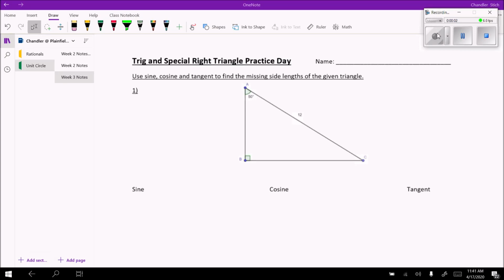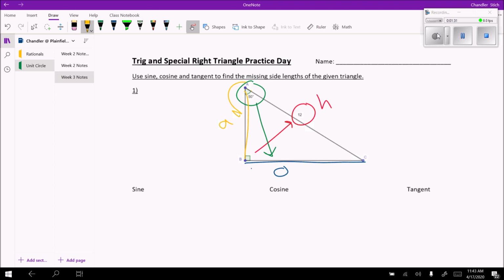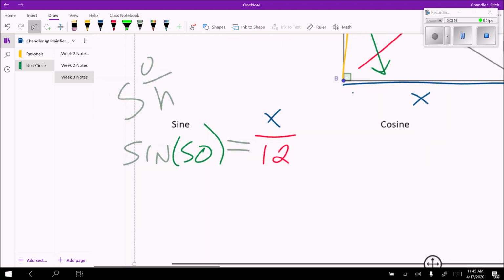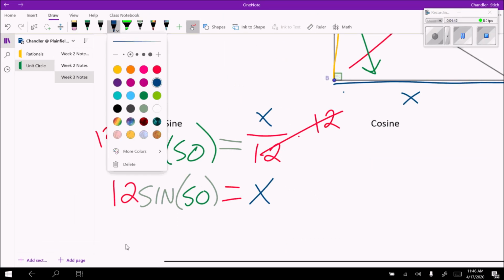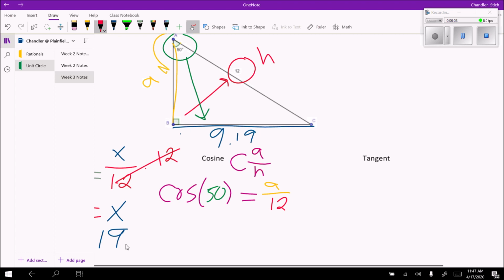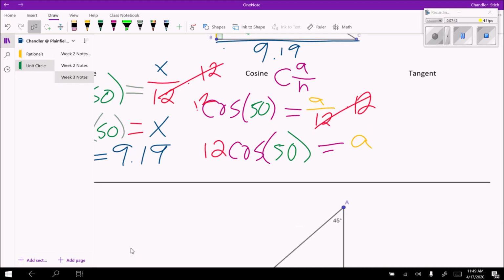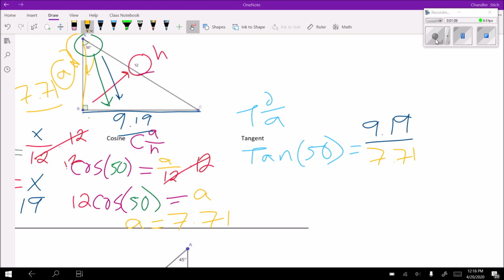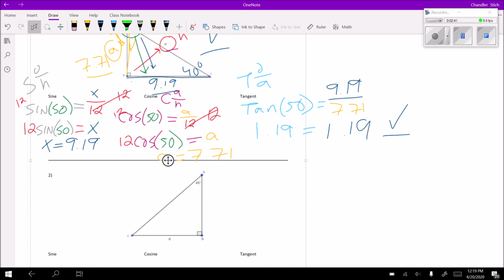Trig Practice Day